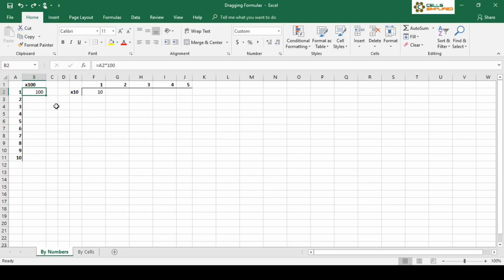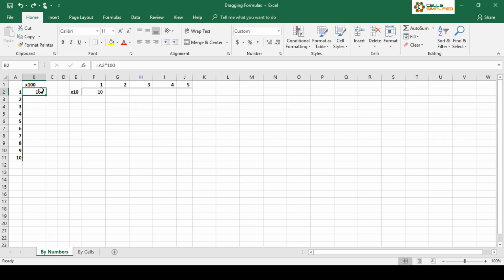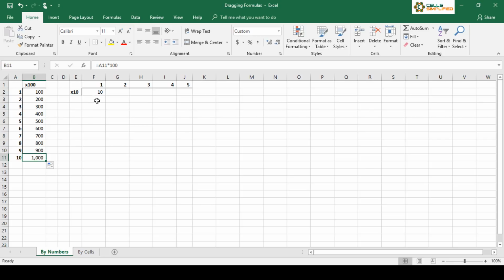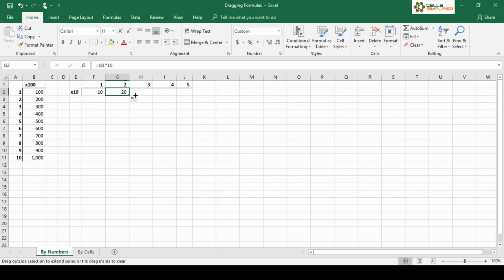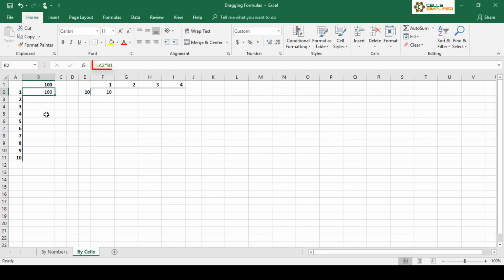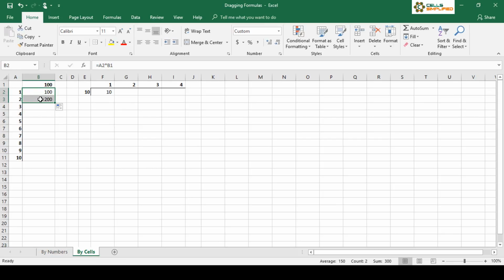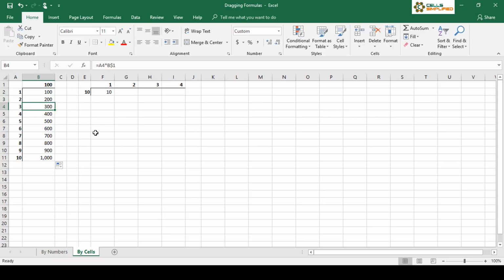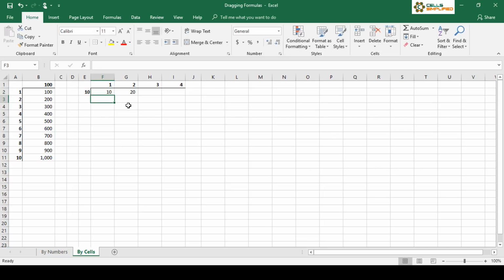Dragging & Locking Formulas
When you need to apply a formula to lots of data in Excel, dragging and locking formulas can be a huge timesaver! Dragging and locking go hand in hand and allow you to make lots of derivative formulas from one base formula.

Stock images from Storyblocks.